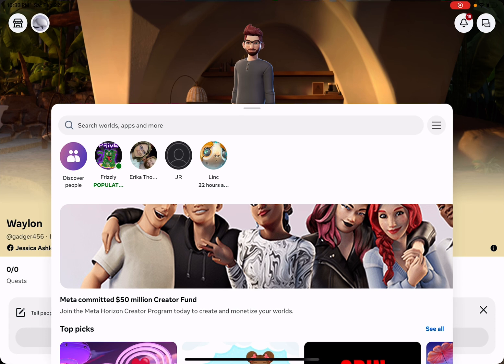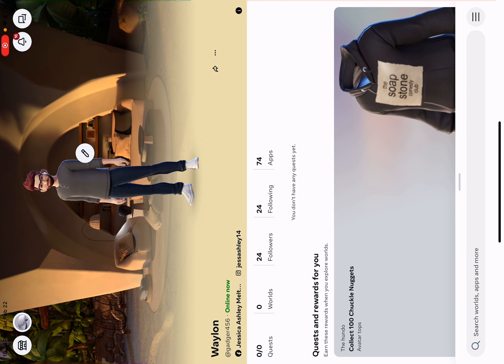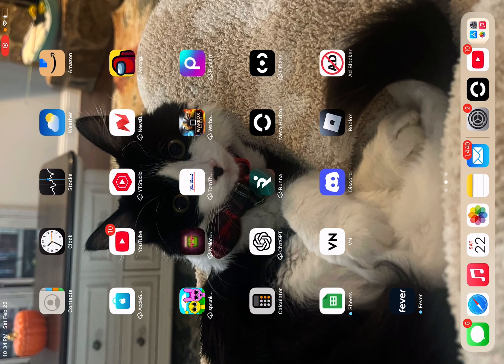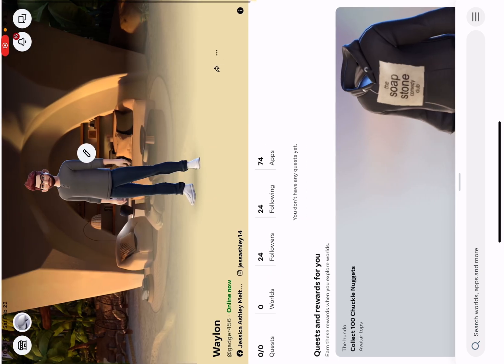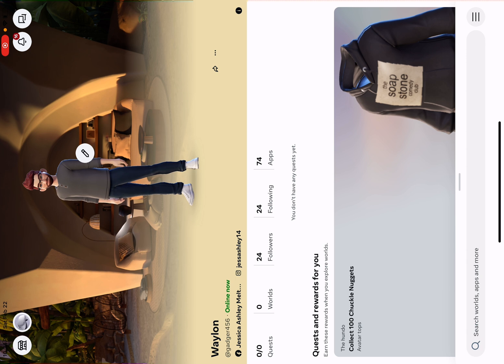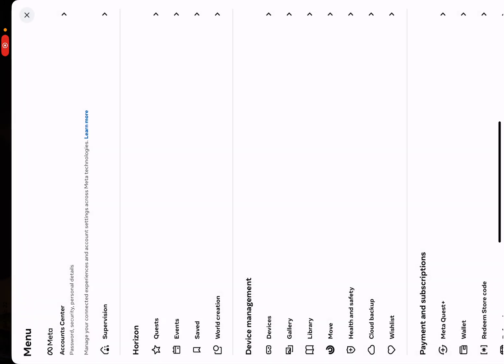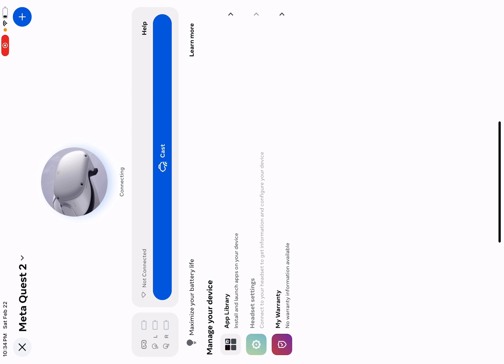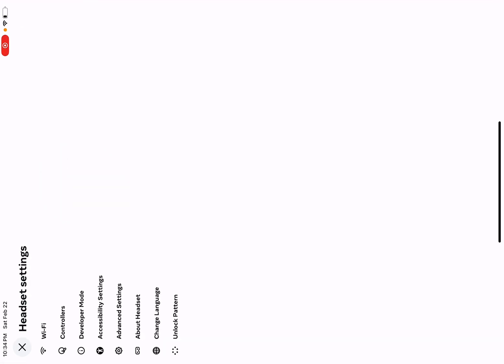How to pair oculus controllers 2025